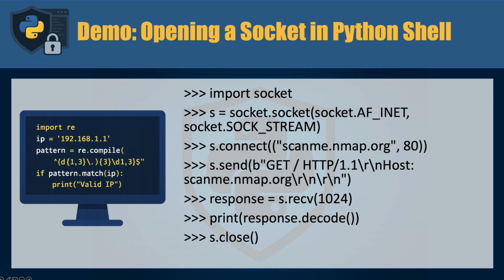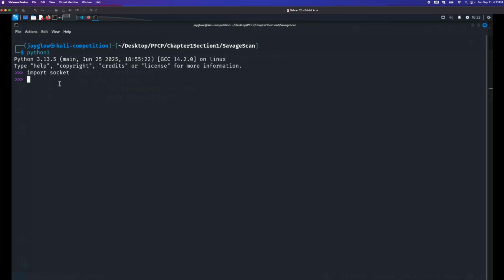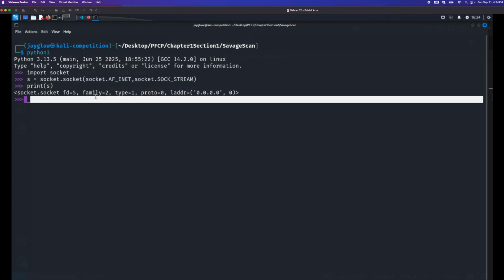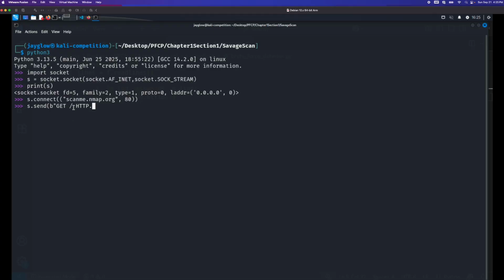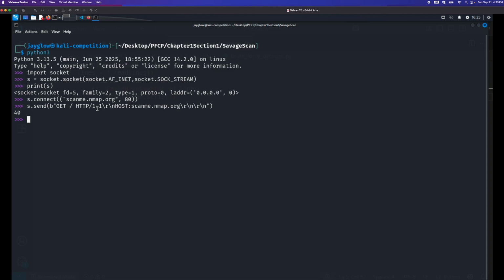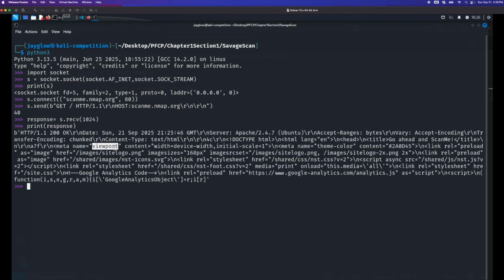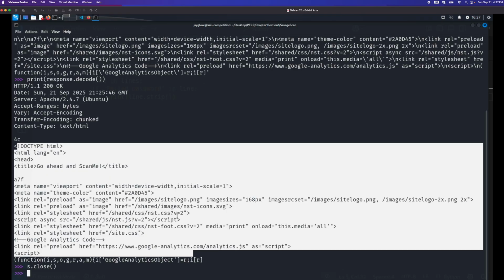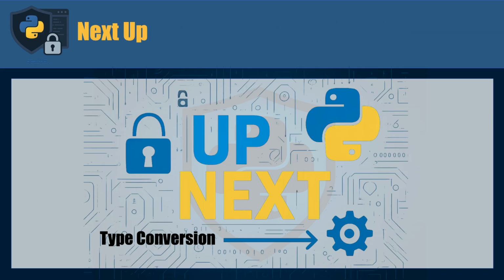Python For Cyber Security Professionals - Chapter 2 Section 1